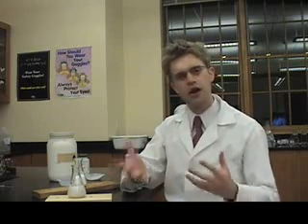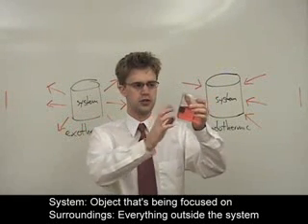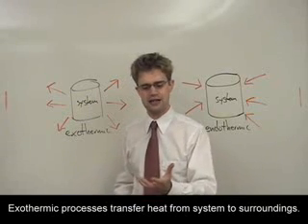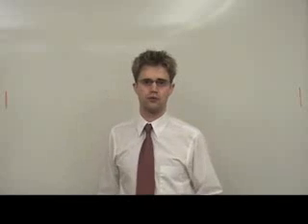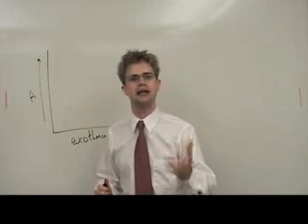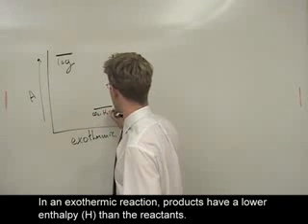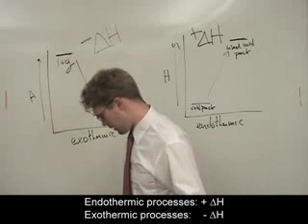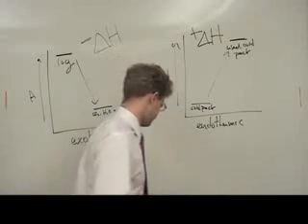Introduction to Thermochemistry and Enthaply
An introduction to the ideas of heat energy, enthalpy, thermochemistry, and delta H.